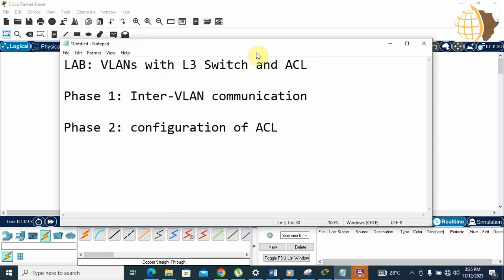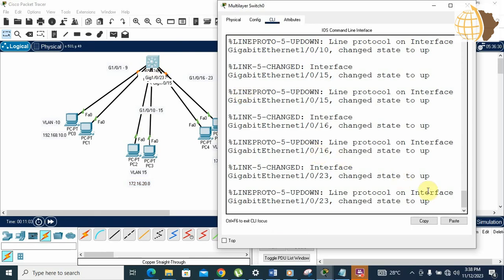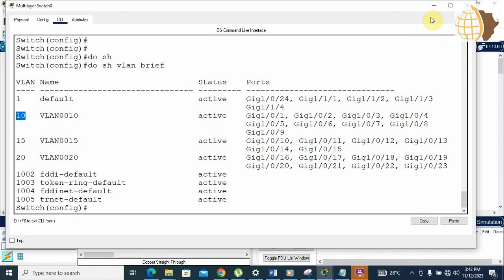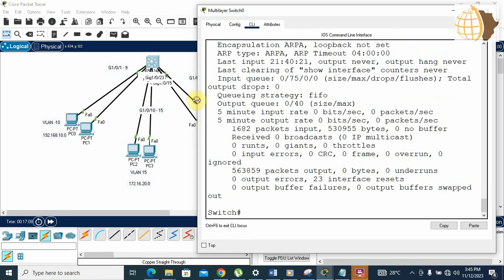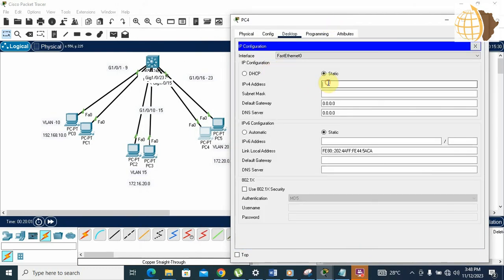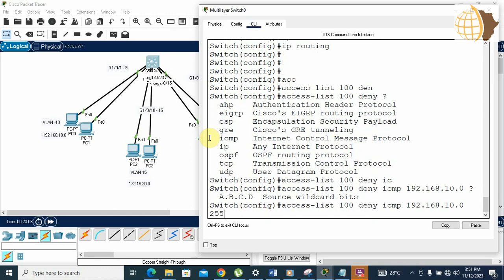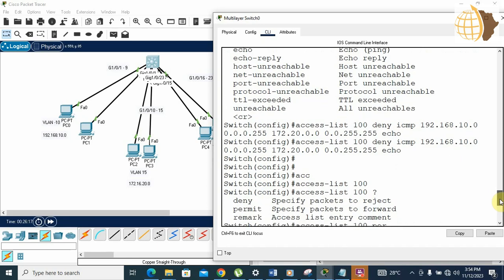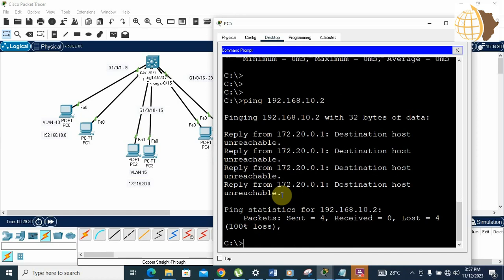How to Configure VLANs and ACLs Like a Pro | Real Network Lab Demo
This video teaches you How to create VLANs using L3 Switch, configure ACL and apply them on the respective interfaces to filter the communication between VLANs.